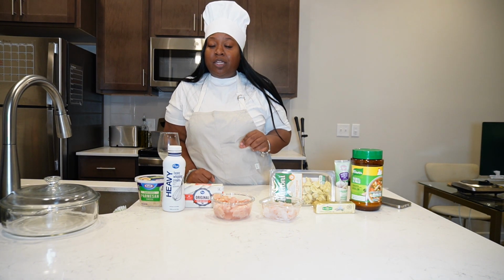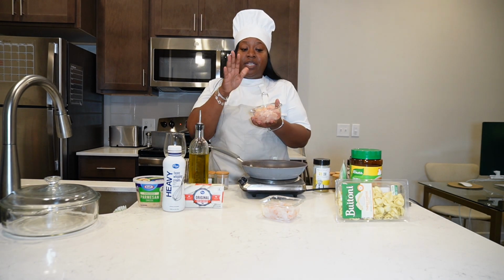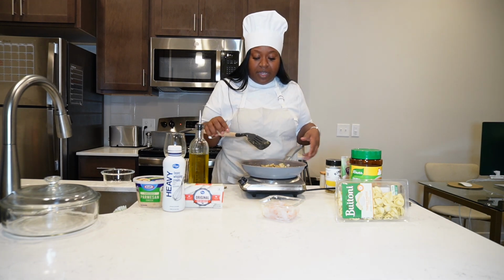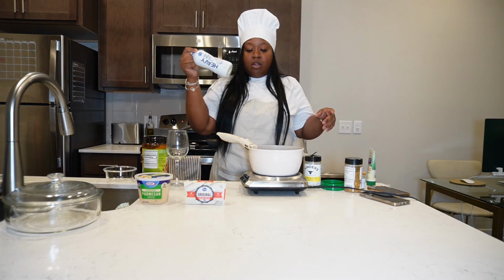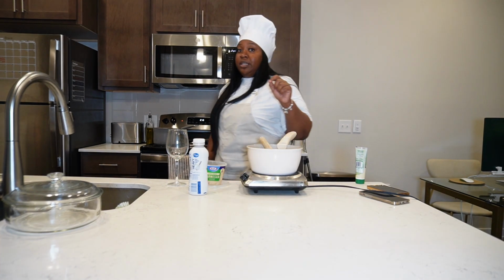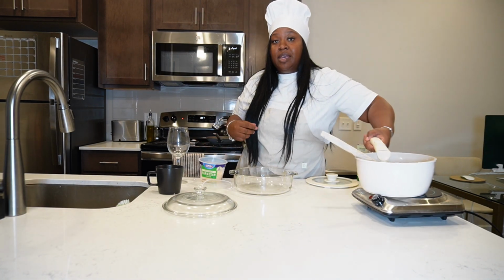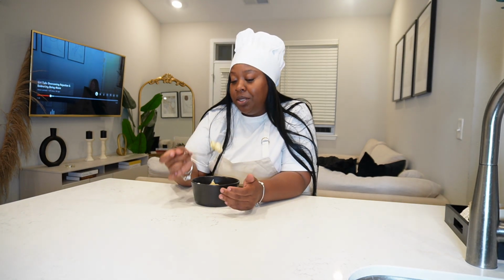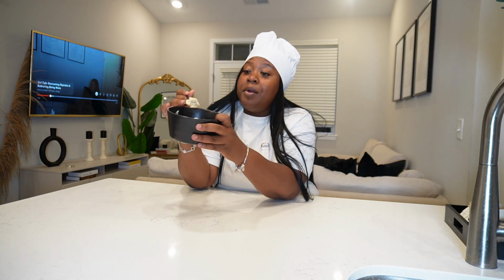Cooking With Lex 👩🏾‍🍳 | Chicken & Shrimp Tortellini Recipe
Get ready for another delicious episode of Cooking With Lex! This time, I’m making a creamy Chicken & Shrimp Tortellini that’s loaded with flavor and super easy to whip up. This comforting pasta dish is perfect for a quick weeknight dinner or a special meal. I’ll guide you step-by-step as we cook tender diced chicken, juicy shrimp, and cheese-filled tortellini, all tossed in a rich and creamy sauce made with shredded Parmesan, heavy whipping cream, and cream cheese. We're adding in Kerrygold Garlic & Herb Butter for a burst of flavor, and seasoning it all up with Kinders Lemon Butter Garlic, Seasoning Salt, Garlic Powder, and more. The finishing touch? Fresh parsley and Italian seasoning to make this dish absolutely irresistible!

If you’re a pasta lover or just looking to try something new, this is a must-try! Let me know if you make this dish at home!

- Monetize Your Passion eBook
- Rich Off Reels eBook

Ingredients:
- Cream Cheese
- Diced Chicken
- Diced Shrimp
- Kerrygold Garlic & Herb Butter
- Tortellini Noodles
- Kinders Lemon Butter Garlic Seasoning
- Seasoning Salt
- Garlic Powder
- Black Pepper
- Italian Seasoning
- Fresh Parsley
- Kinders Grilled Chicken Seasoning
- Garlic Paste
- Knorr Chicken Bouillon